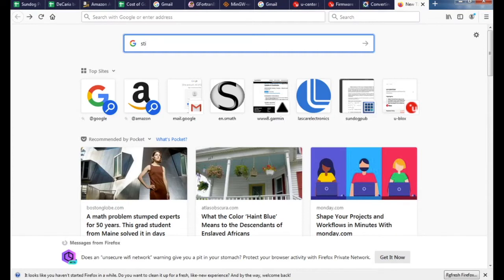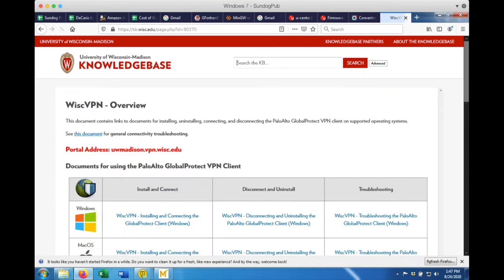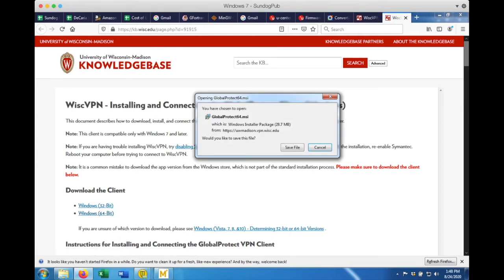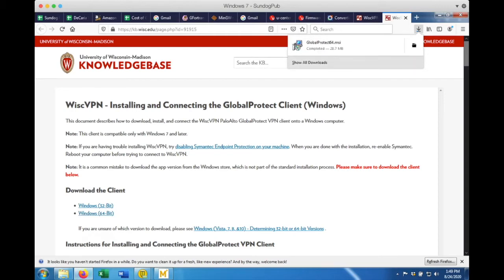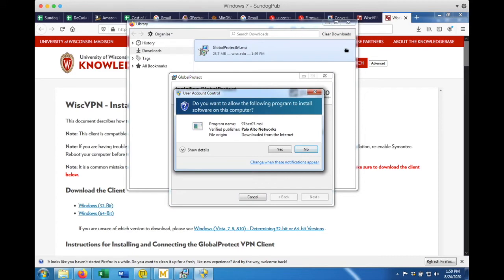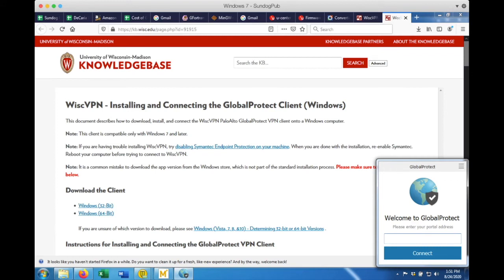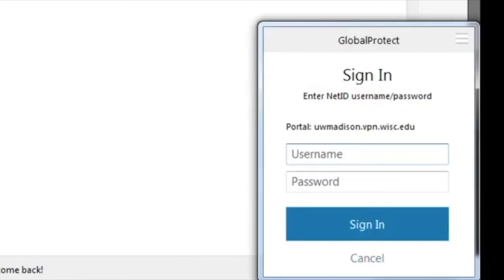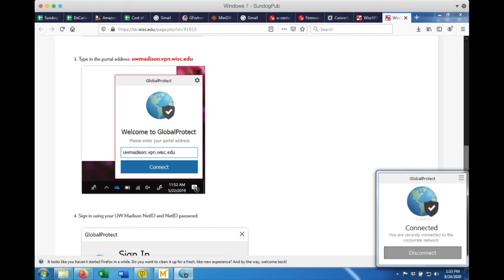Installing WiscVPN under Windows